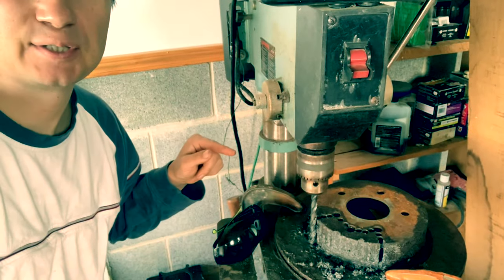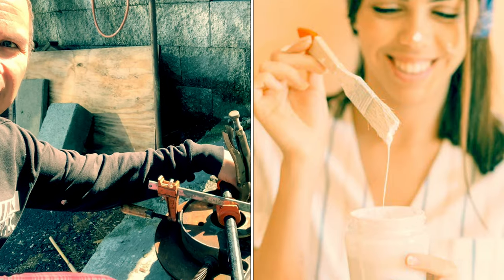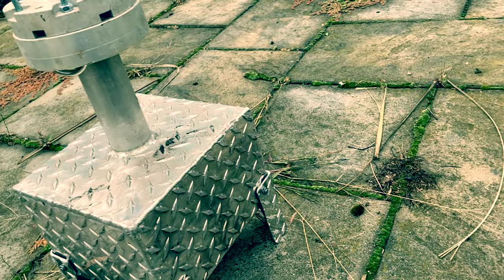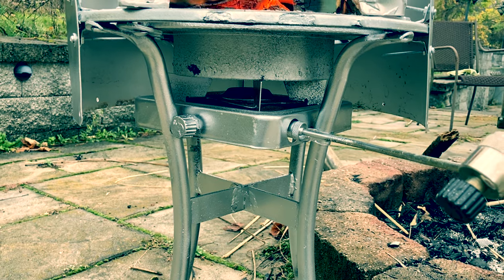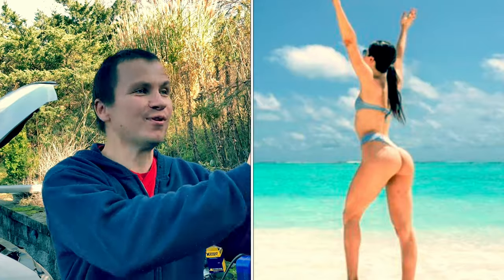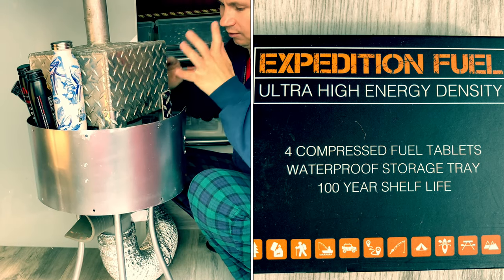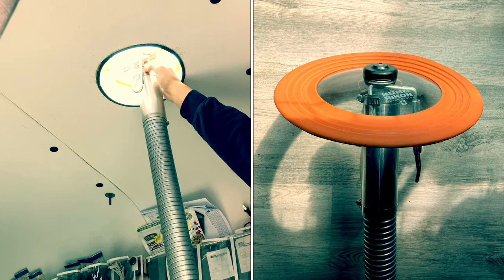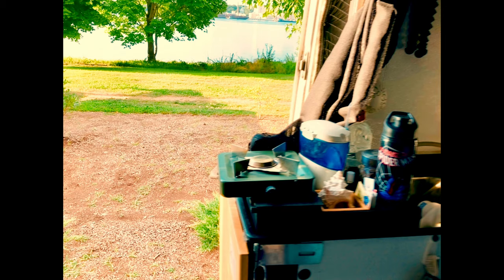HOW TO STAY WARM MAKE SAFE AIR HEATER MULTI FUEL BURNER CUBIC STOVE WOOD LPG OIL CHEAPRVLIVING HEAT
HOW TO SURVIVE FREEZING WITH CUBIC FIREPLACE MULTIPLE FUEL BURNING STOVE YOU CAN MAKE FROM DISC BRAKE ROTORS, SAFE CHEAP EFFICIENT WITH FAN, EXOST, INTAKE. RUNNING ON LPG PROPANE, SMOKELESS BBQ CHARCOAL, WOOD, SMOKELESS COAL...